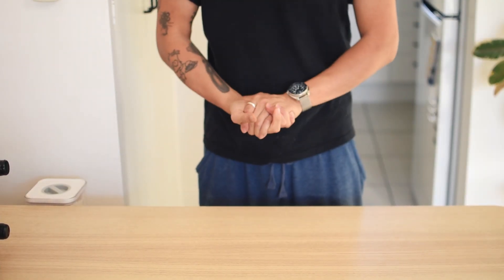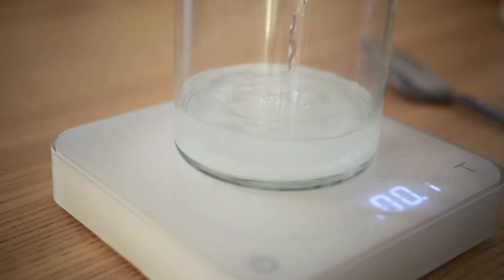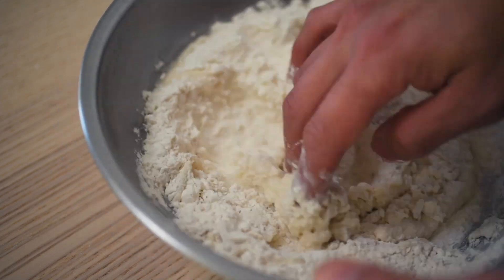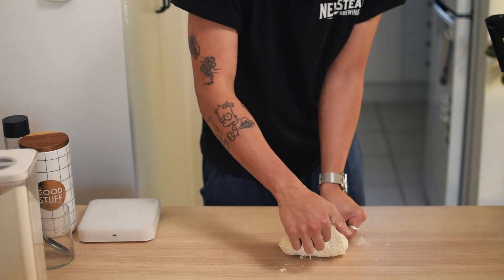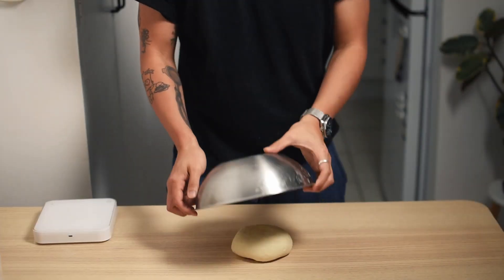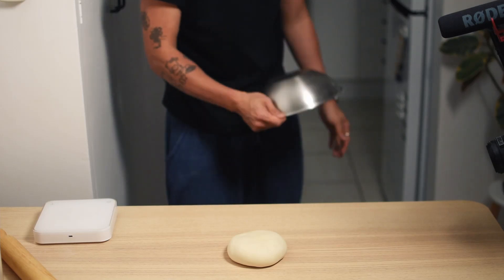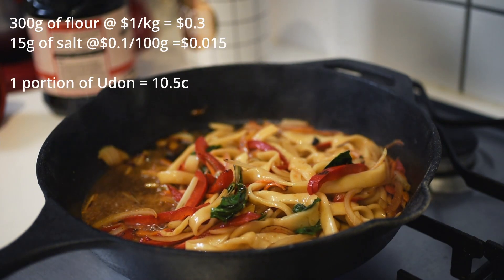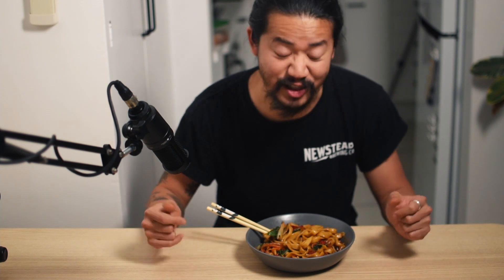Make This Udon Noodles for $0.10 | Cheap Cooking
Craving for some chewy, bouncy Udon noodles? look no further... This recipe is so easy and so bloody cheap.

If you enjoyed the video, liking it would be greatly appreciated!